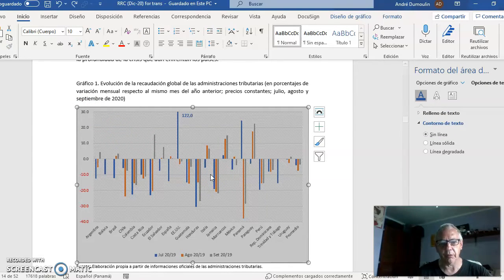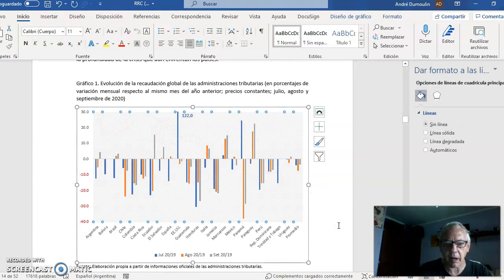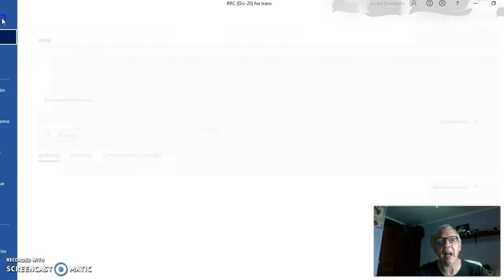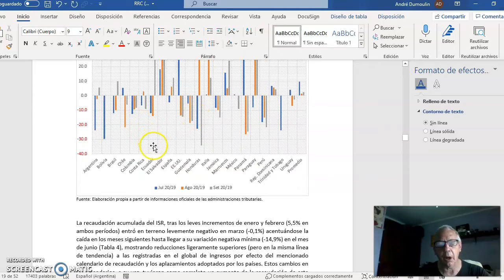Preparing long docs for CAT tools